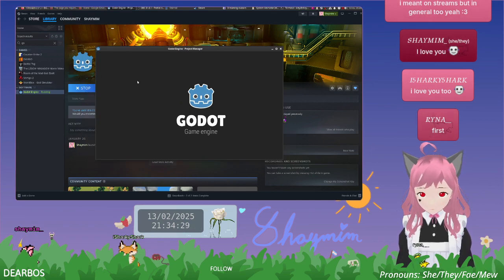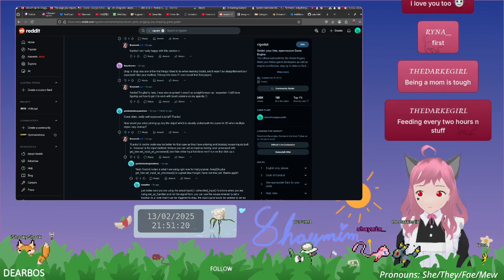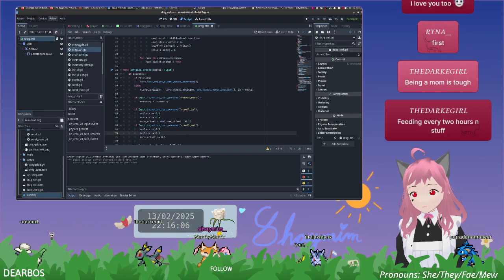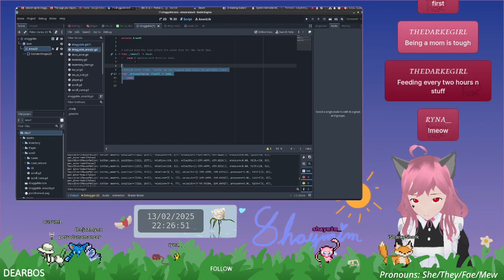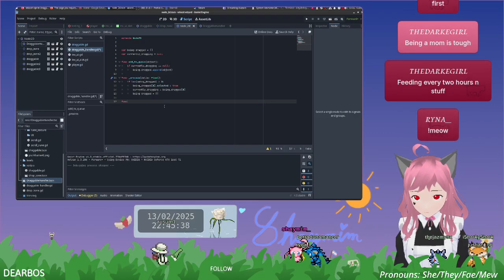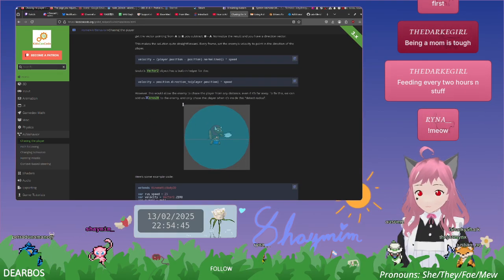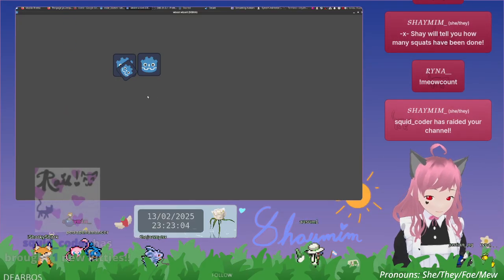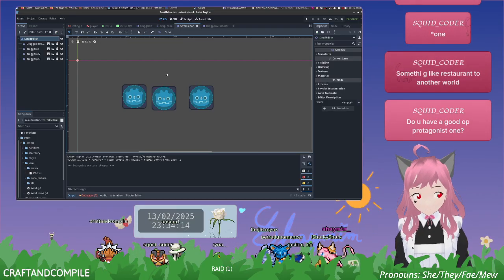catmaid's gotta make the thing do the thing... (godot game development)